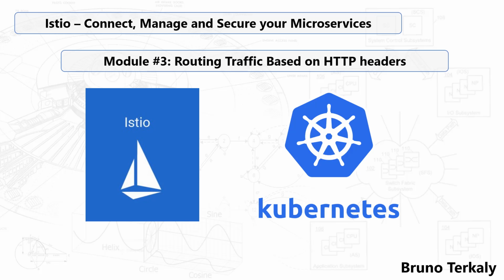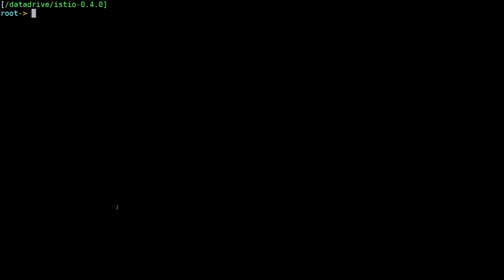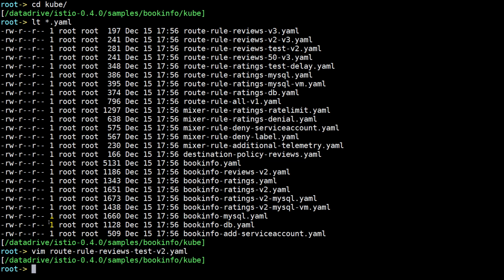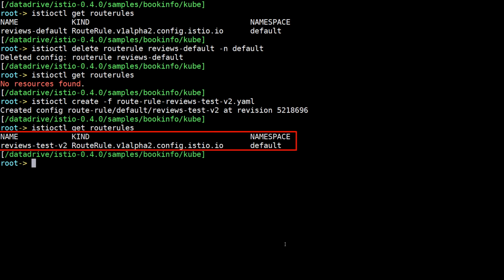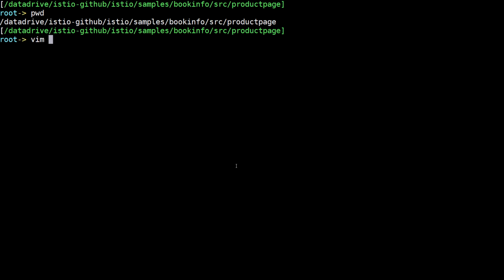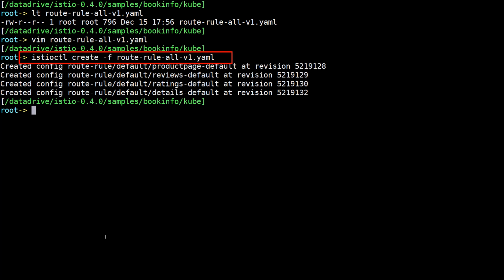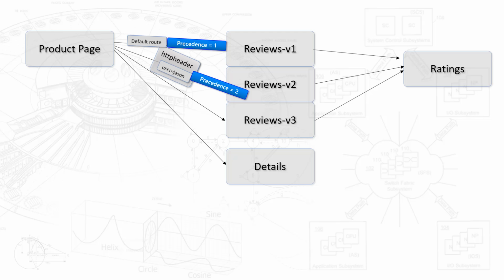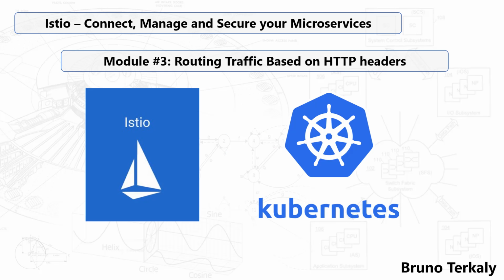Module 3: Understanding Istio Route Rules and Kubernetes: Routing Based on HTTP Headers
The ability to control service traffic in a Kubernetes cluster is important. Istio makes this easy to do through a domain specific language using Kubernetes custom resources.

In this video we will explore how to route traffic to specific pods based on HTTP Headers. Being able to inspect the header information for specific condition matches is often referred to as layer 7 or application level routing. In this video we will route a user to a specific service backend based on their login information, which is sent along with the request in the header, including information about the user identity.

The beauty of Istio is that it allows you to do this without requiring modifications to your business applications. As explained in this video and in the previous videos, this magic is achieved through the use of a, Kubernetes/Istio sidecar, called the Envoy. This sidecar reverse proxy intercepts traffic and provides fine-grained control over the way services communicate with pods and ultimately the way pods respond to service requests.

for more information about me.